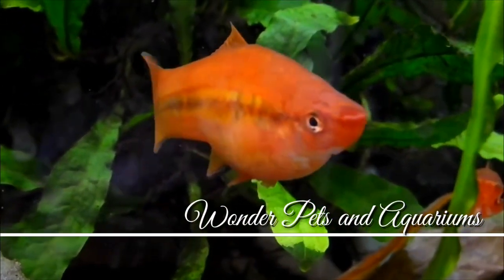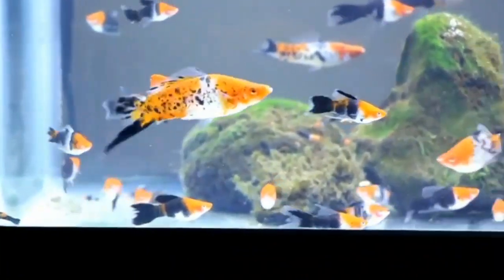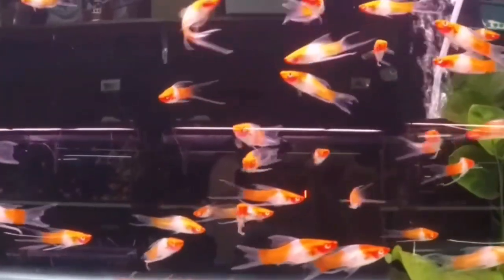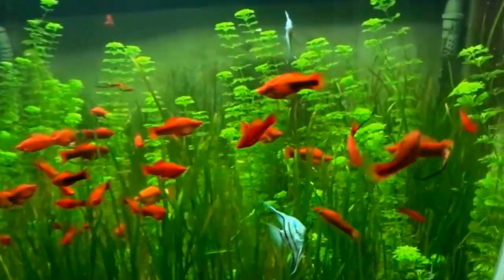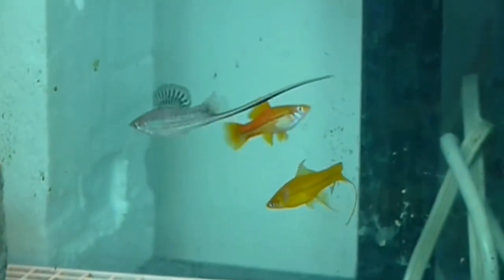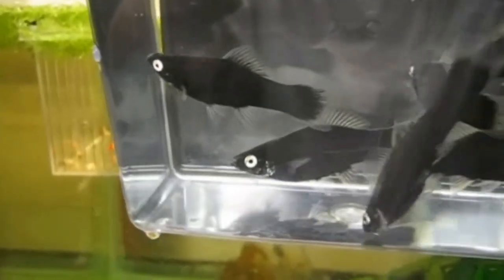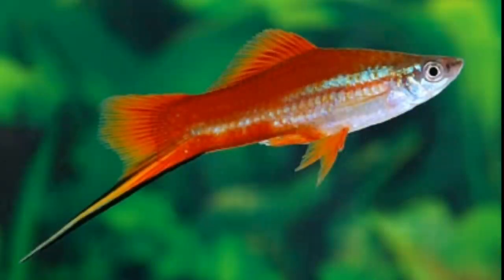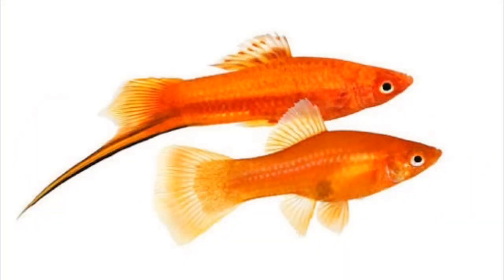Most common and Unique Sword tail fish...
The average price of a pair of Sword tail is 40 rupees...